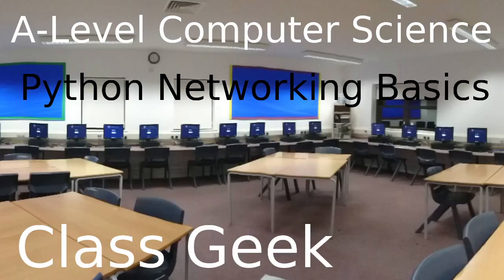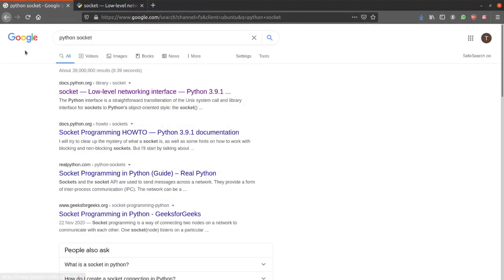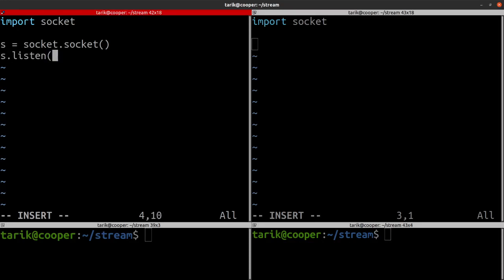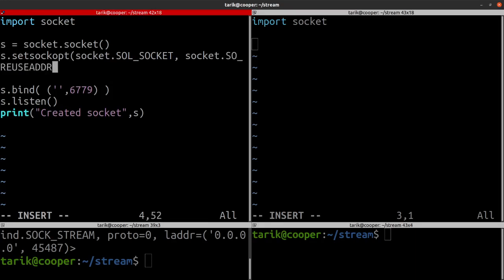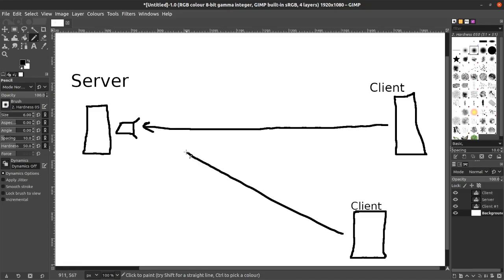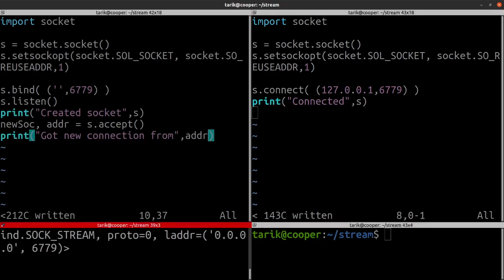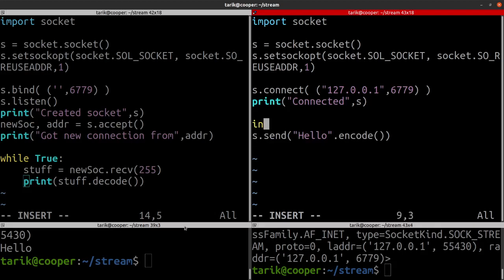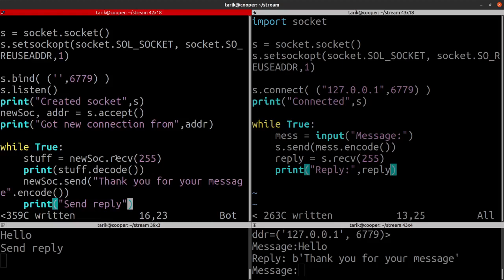Networking Basics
A look at networking using Python sockets.